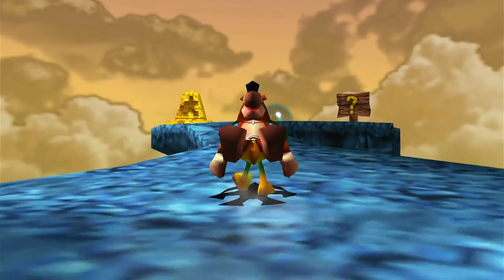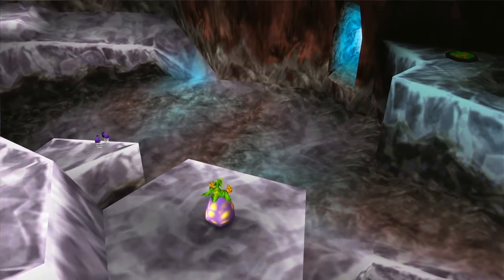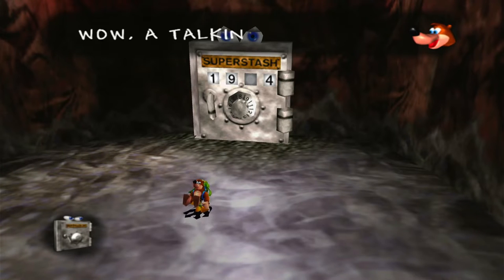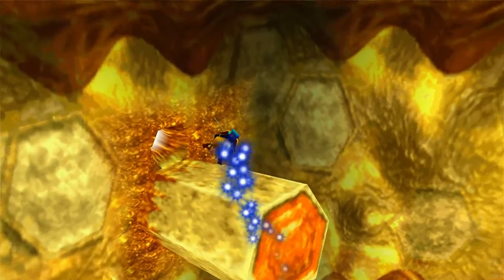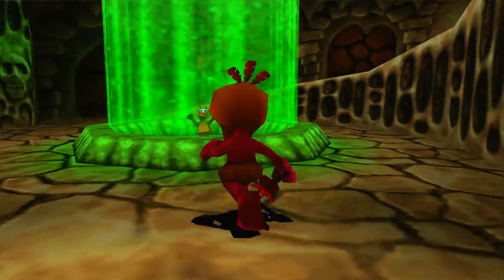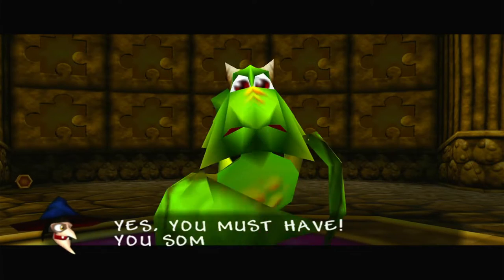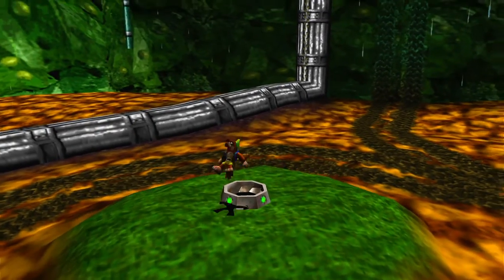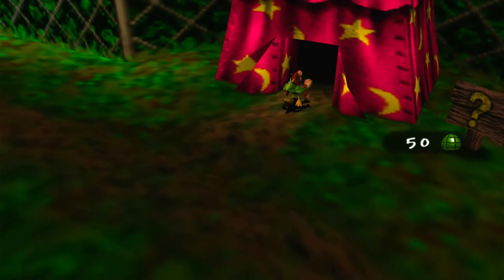Banjo-Tooie - Episode 9: Best World For Kazooie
Cloud Cuckooland, not to be confused to the one in the Lego Movie, but is a great place for Kazooie after all.

To celebrate the 1-year anniversary for my own Banjo-Kazooie Anti-Piracy video, now is the time I play through Banjo-Kazooie's sequel, Banjo-Tooie.

This is the Xbox 360 or Xbox Live Arcade (XBLA) version played via Rare Replay on Xbox One.